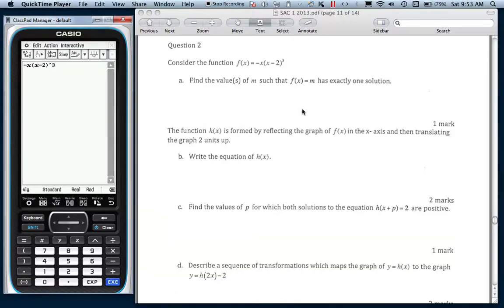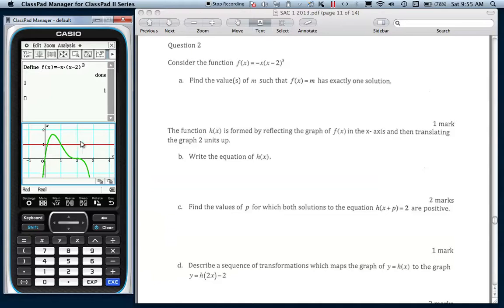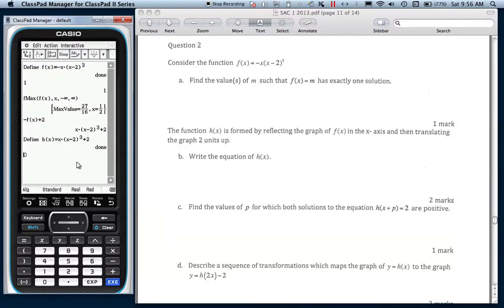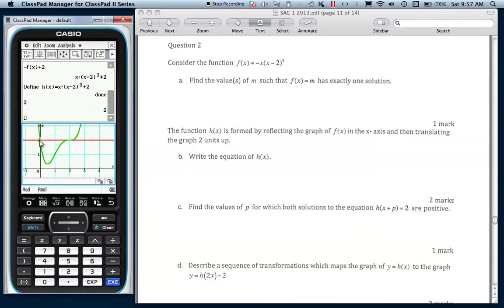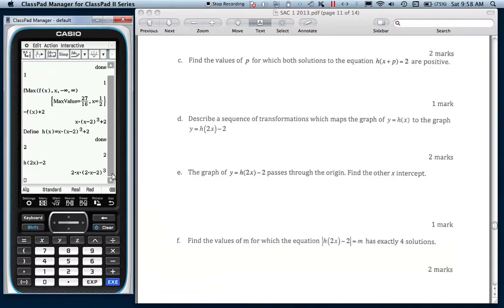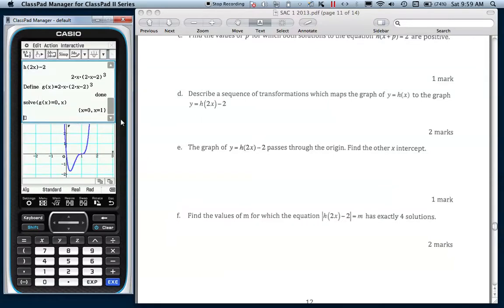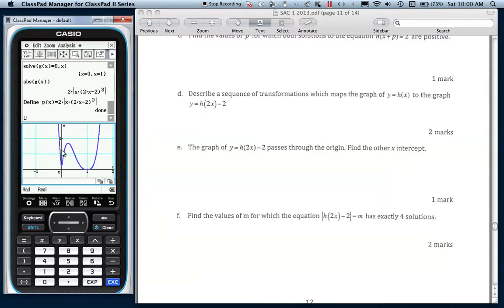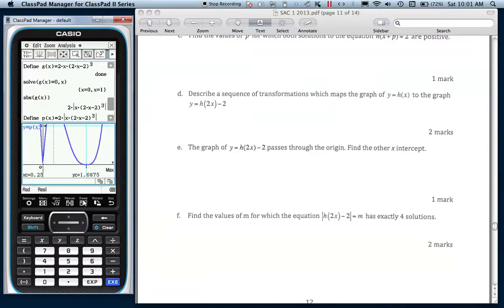2013 Part B Q 2